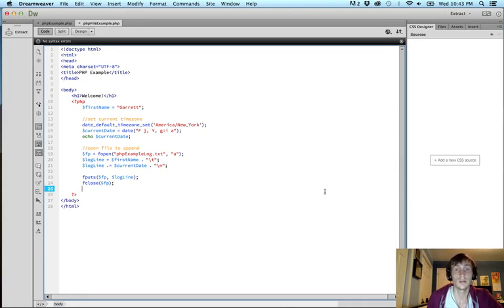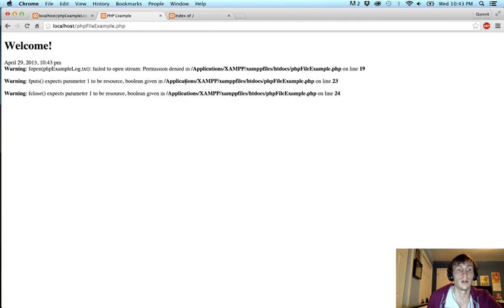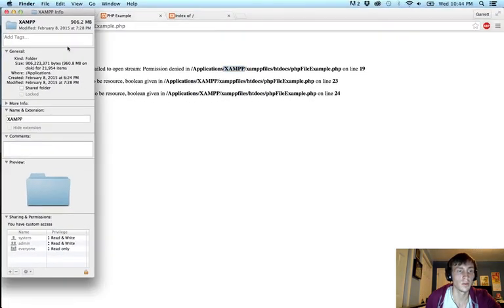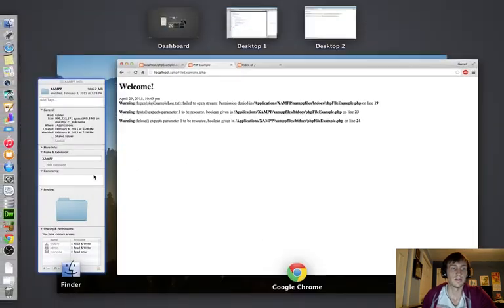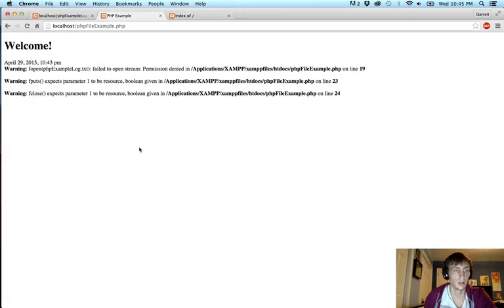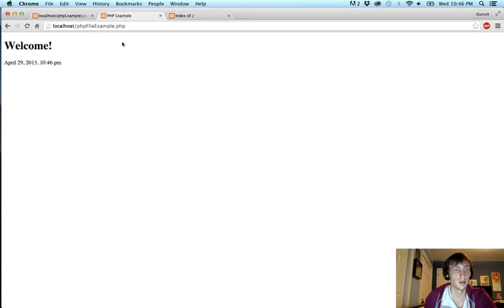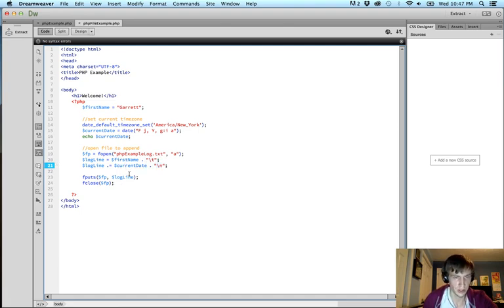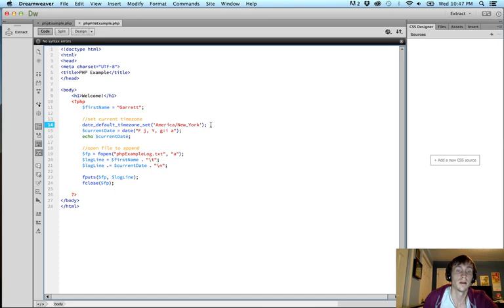PHP File Permissions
Hey guys! In this tutorial I will show you how to change the permissions of folders in order to read and write to a file. The first part shows you how to change the permissions and the second part just explains my code.